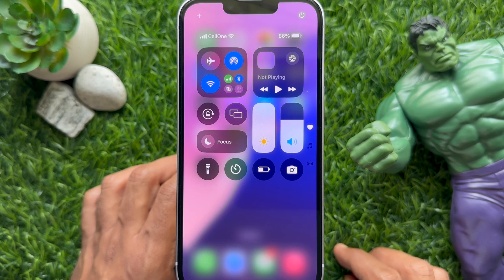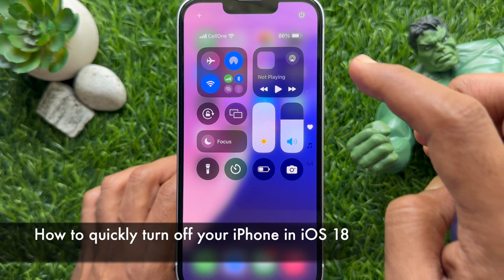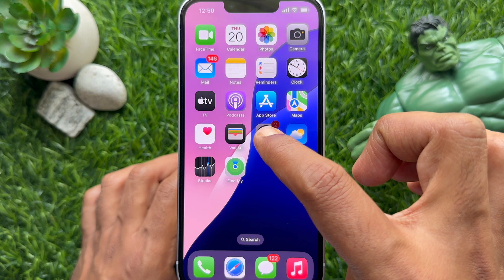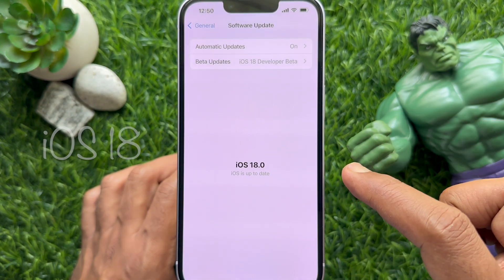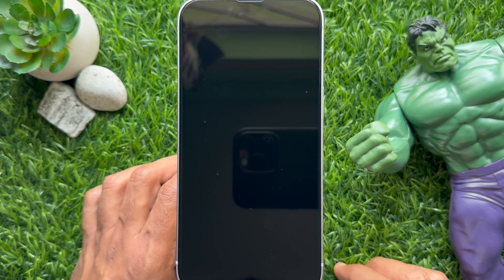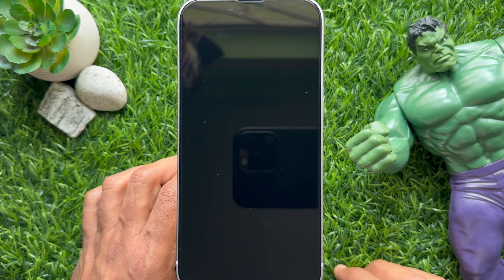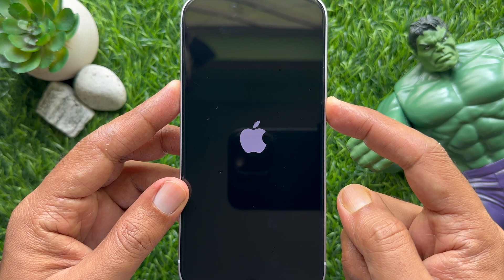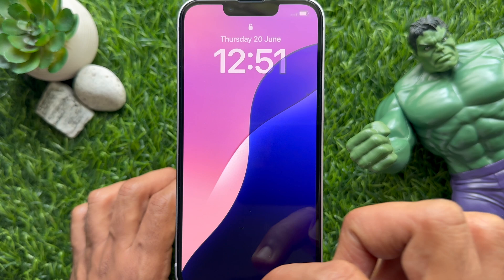How to Quickly Turn off your iPhone in iOS 18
Turning off an iPhone isn't as easy as turning off an Android phone. Currently, to turn off your iPhone, you need to press and hold the side button along with either of the volume buttons for the "Power Off" slider to appear on the screen.

Alternatively, you need to navigate to Settings - General - Shut Down and then drag the slider to turn off your iPhone. Thankfully, along with the host of new features, the iOS 18 update brings a dedicated button in the Control Center that you can use to quickly turn off your iPhone.

After you have installed iOS 18 on your iPhone, you can open the Control Center by swiping down from the top-right corner of the screen. There, you will see a new "Power" icon in the top-right corner. Tapping on it will show the "Power Off" slider, which you can use to turn off your iPhone.